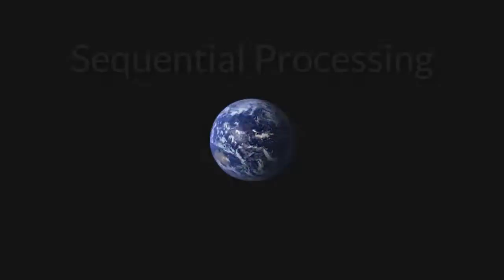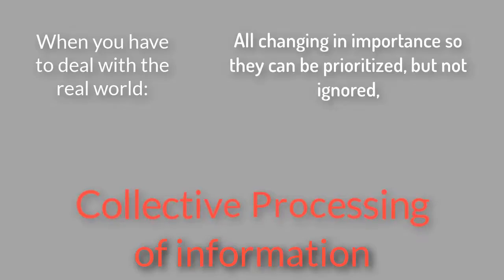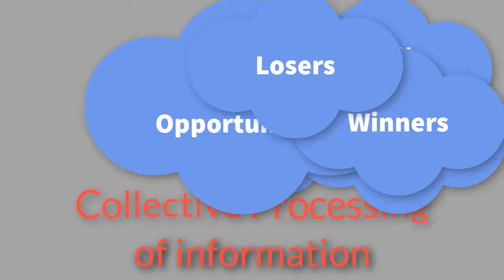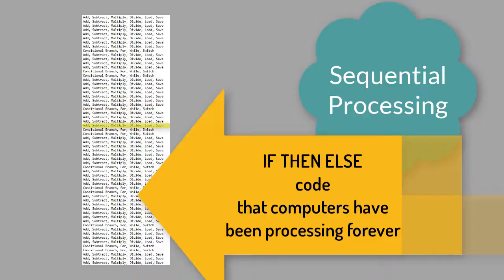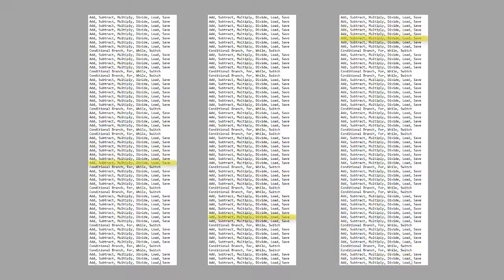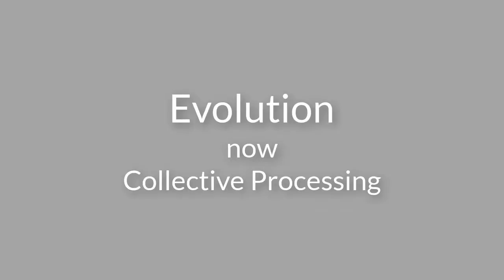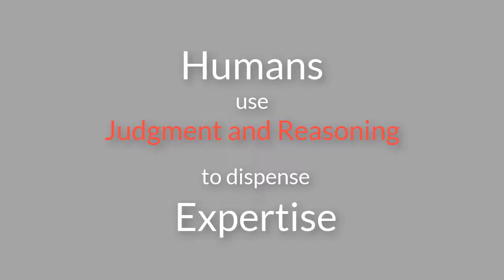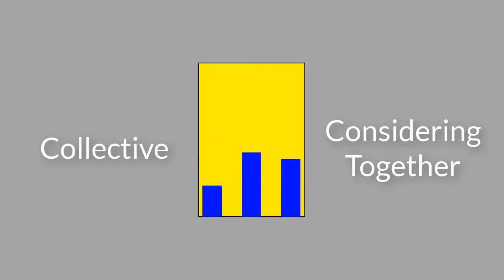Sequential Parallell Collective Processing